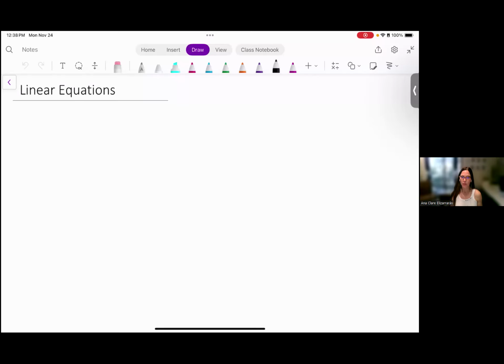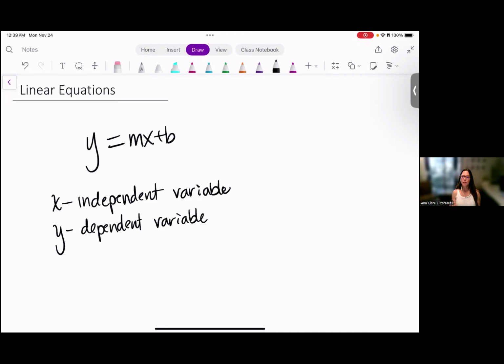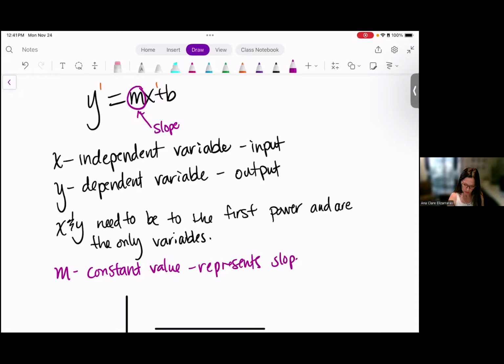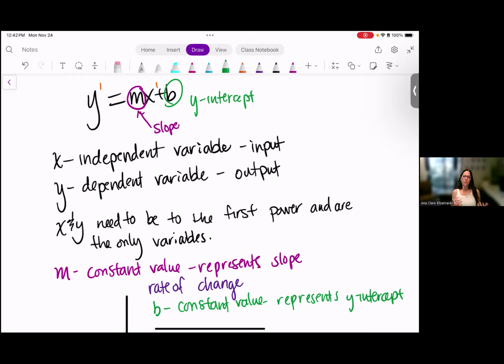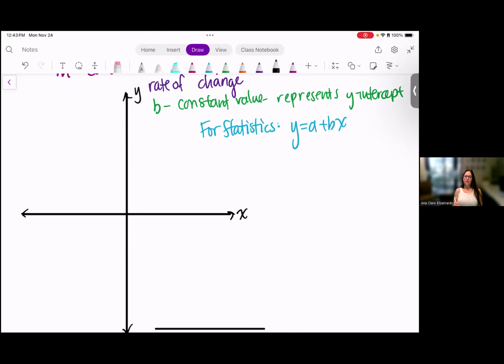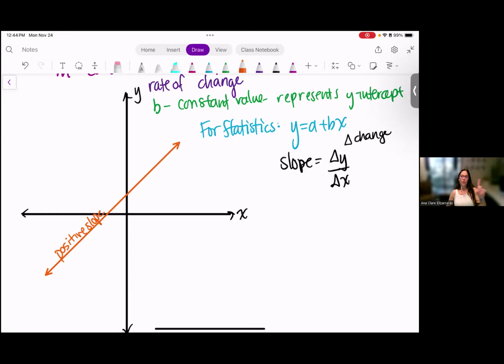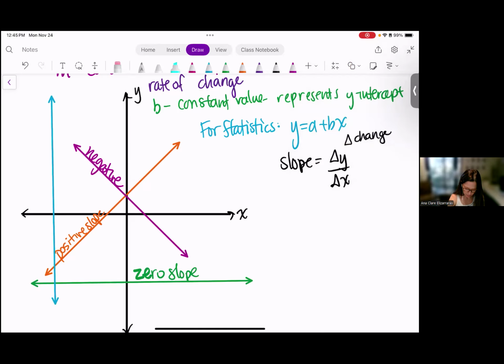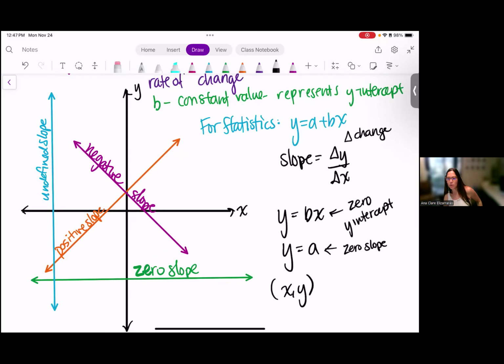Linear Equations Made Easy: How to Identify Them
In this video, we break down the essentials of linear equations—what they are, how to recognize them instantly, and what different types of slope look like. Whether you’re reviewing for class, prepping for a test, or learning this for the first time, this guide gives you everything you need to feel confident.

✨ What You’ll Learn:

How to identify a linear equation

What slope means and how it describes the steepness and direction of a line

How to tell if the slope is positive, negative, zero, or undefined just by looking at the graph

📈 Perfect For:

Algebra students

Math review sessions

Anyone who wants a clear and visual explanation of linear equations and slope